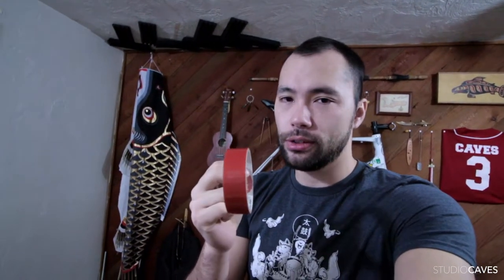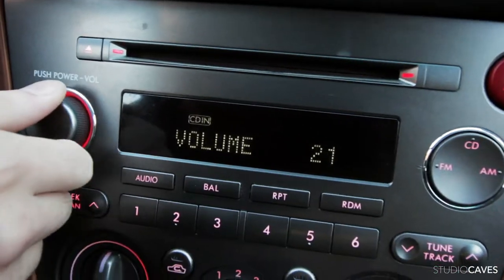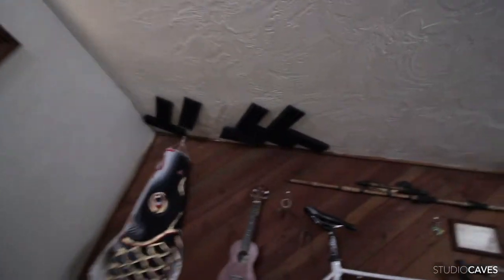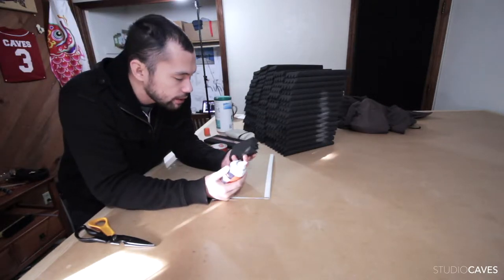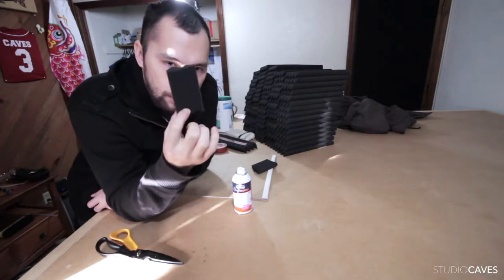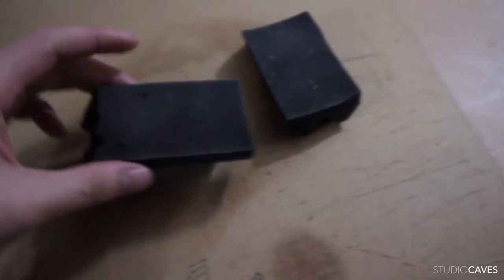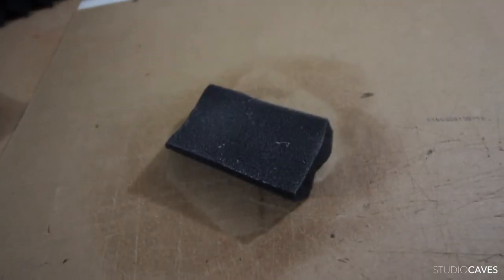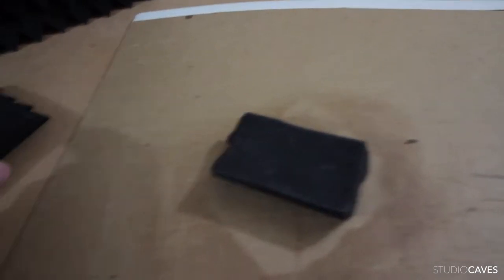Well.... it DIDN'T stick...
STUDIOCAVESDAILY 0011

ABOUT ME

My name is Alex Caves and I am a do-it-all designer based in Eugene, Oregon. With a background in metal fabrication, structural welding, woodworking, soft construction, ceramics, graphic design, and product design/development. No project is out of my wheelhouse.

Being the youngest of 4, born in Japan, and moving to America with my family at the age of 7 with next to nothing, I've learned the value of observation and practical thinking which is why i became a designer. I am constantly asking 'Why' to everything, and focus on creating something that is both beautiful and highly practical. -- With a hint of Japanese influence of course.

MY VALUES

TO MAKE A DIFFERNECE
- BY INSPIRING OTHERS THROUGH LEADERSHIP AND PASSION
- BY BEING OPEN IN SHARING MY KNOWLEDGE
- BY SOLVING WORTHY PROBLEMS
- BY MAXIMIZING POTENTIAL
- BY FOLLOWING THOUGHTFUL AND SUSTAINABLE PRACTICES

TO BE SMART WITH TIME
- BY USING DEATH AS A MOTIVATION
- BY FOCUSING ON WHATS IMPORTANT
- BY CREATIVE PROBLEM SOLVING
- BY BEING EFFICIENT
- BY CREATING PASSIVE INCOME
- BY BECOMING LOCATION INDEPENDENT
- BY TAKING RISKS AND STOP WORRYING

TO MAKE STRONG AND LASTING RELATIONSHIPS
- BY BEING HONEST
- BY BEING HUMBLE
- BY LEADING BY EXAMPLE
- BY BEING TRUE TO OUR WORDS
- BY BEING STRONG LEADERS
- BY HELPING OTHERS ACHIEVE THEIR GOALS
- BY ASKING FOR HELP WHEN WE NEED IT
- BY BEING EMPATHETIC
- BY CARING

TO LEAVE A LEGACY
- BY BEING KIND
- BY PROVIDING VALUES TO OTHERS
- BY PROVIDING OPPORTUNITIES
- BY INSPIRING FUTURE GENERATIONS
- BY BEING THE CHANGE MAKERS
- BY GIVING WITHOUT EXPECTING ANYTHING IN RETURN